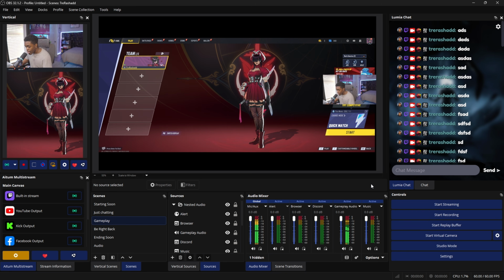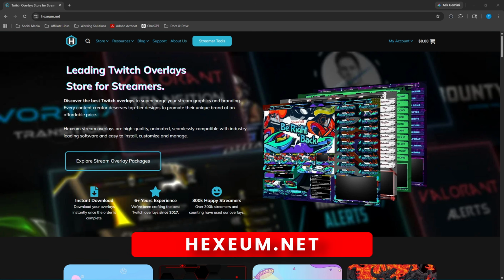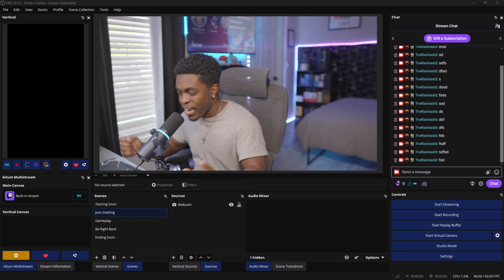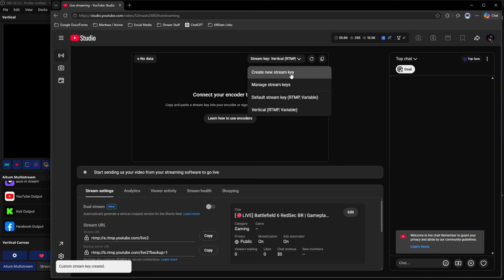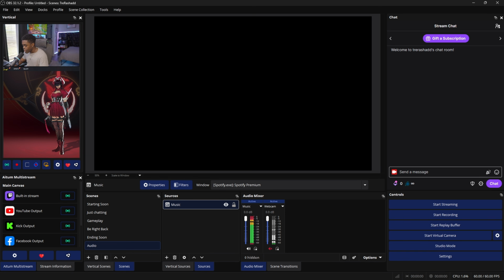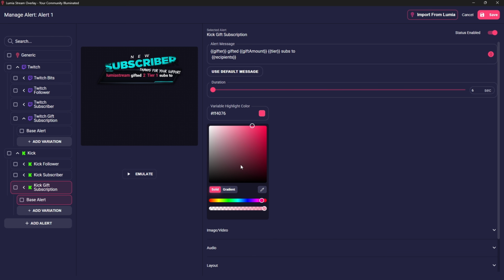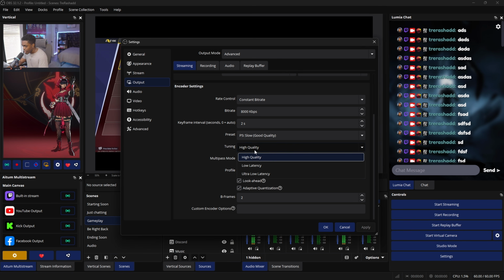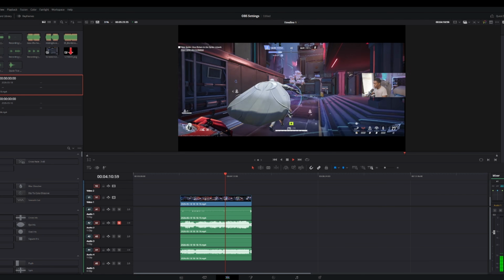How To Setup OBS Studio Like A PRO! - (Best Settings, Overlays, Audio & MORE)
In this video I walk you through how to Setup OBS Studio for Livestreaming & Recording Like a PRO!! You will learn how to split your Audio sources for full control, How to setup Overlays, Alerts, as well as a multi-chat widget to read all of your chats in OBS!

Looking to spice up your setup? Here is a link to my storefront

⏱️ Timestamps:
00:00 – 01:10 - Intro
01:11 – 05:03 - Download OBS & Initial Setup
05:04 – 07:04 - How To Setup Vertical Canvas
07:05 – 11:24 - How To Setup Scenes, Sources & Overlays
11:25 – 16:40 - How To Setup Multi-Chat Overlay
16:41 – 18:54 - How To Setup Just Chatting
18:55 – 21:10 - Setup Gameplay Scene (WINDOWS USERS)
21:11 – 22:14 - Setup Gameplay Scene (MAC USERS)
22:15 – 23:20 - Setup Gameplay Scene ( continued )
23:21 – 26:47 - How To Setup Aitum MultiStream
26:48 – 31:57 - How To Stream To TikTok Using OBS
31:58 – 33:06 - How To Setup Vertical Scene & Sources
33:07 – 38:08 - How to Split Audio (WINDOWS USERS)
38:09 – 39:44 - How to Split Audio (MAC USERS)
39:45 – 47:04 - How To Add Alerts & Alert Audio
47:05 – 49:36 - How To Add Multichat DOCK In OBS
49:37 – 57:58 - Best Settings for Streaming & Recording
57:59 – 59:16 - Setup Vertical Backtrack for Clipping
59:17 – 01:00:45 - How To Split Tracks for Recordings
01:00:46 – 01:01:23 - Outro